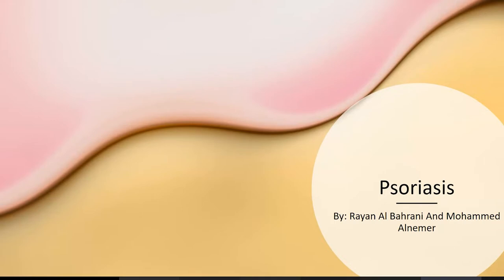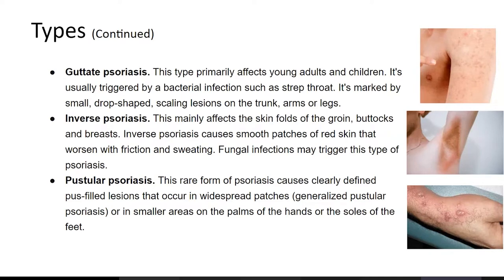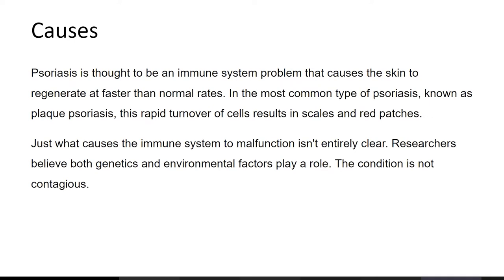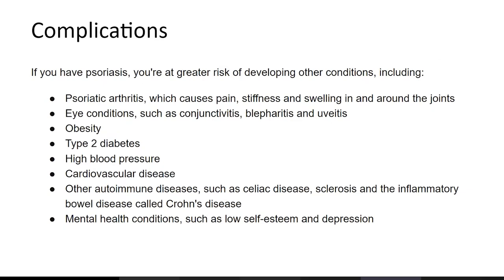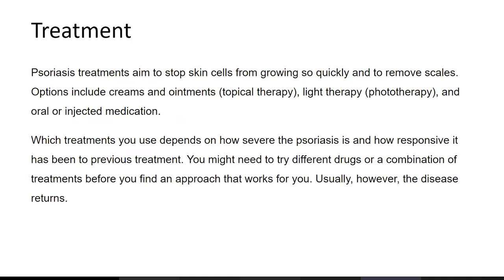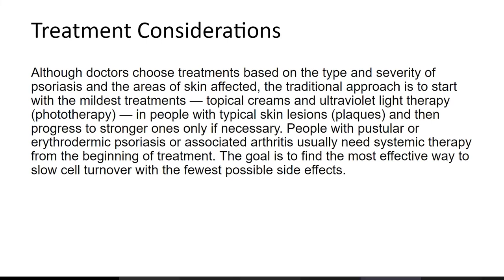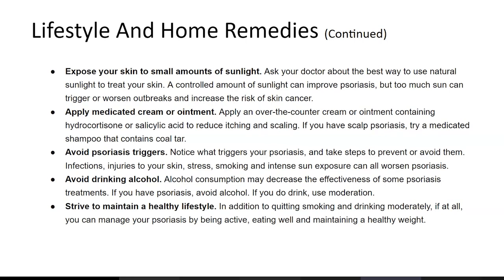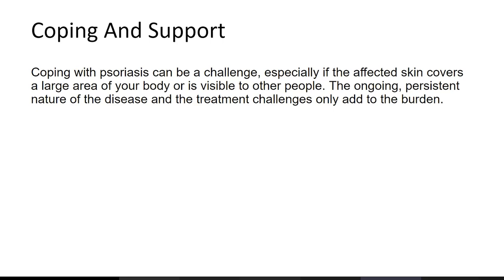Psoriasis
My name is Rayan

Parts
0:00​​ - Intro
0:15 - Overview
0:50 -  Symptoms
1:40 - Types
4:15 - When To See A Doctor?
4:35 - Causes
5:05 - Psoriasis Triggers
5:50 - Risk Factors
6:55 - Complications
8:05 - Diagnosis
8:30 - Treatment
10:45 - Treatment Considerations
11:45 - Lifestyle And Home Remedies
15:55 - Coping And Support